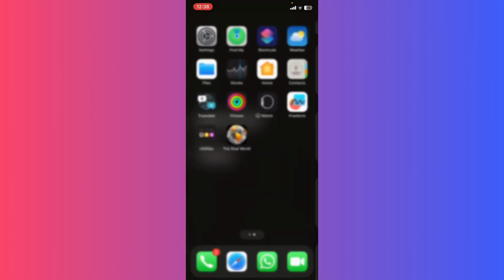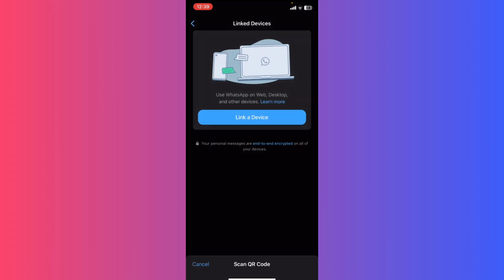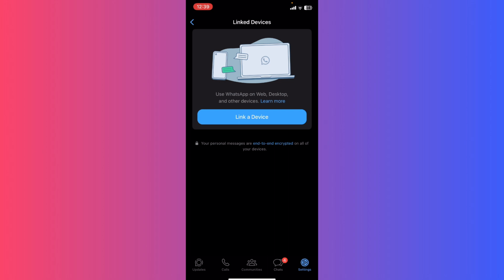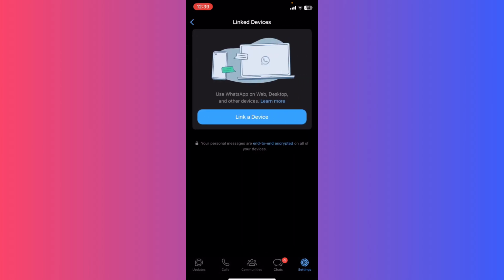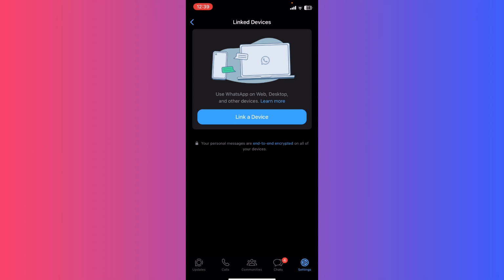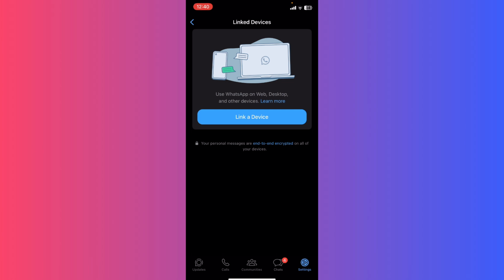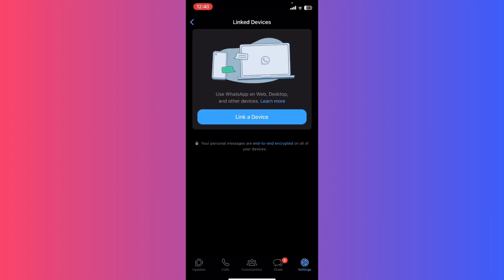How to use Whatsapp on two phones - link your account.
Do you want to know how to link Whatsapp on two phones or devices? In this short, full guide I'll show you how to use your whatsapp account on several devices.